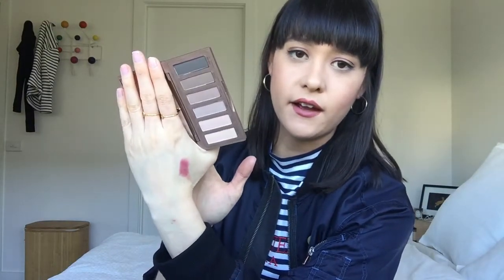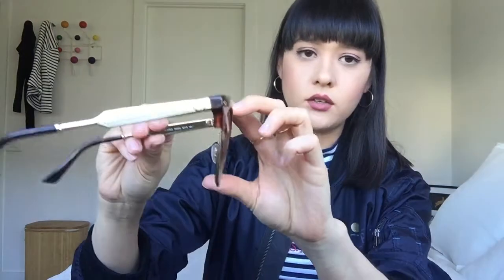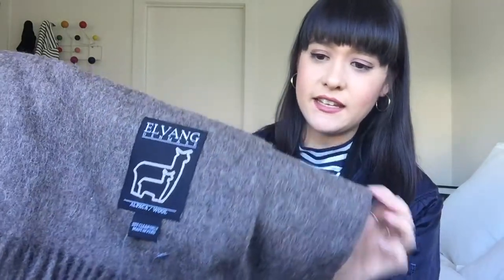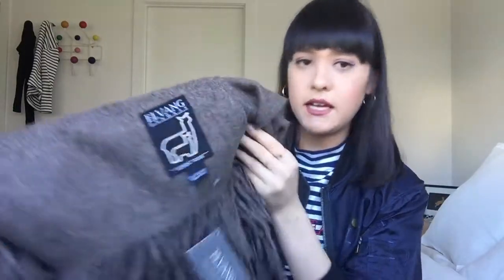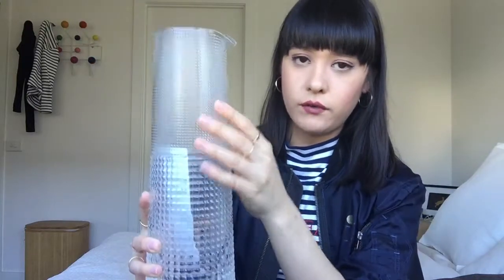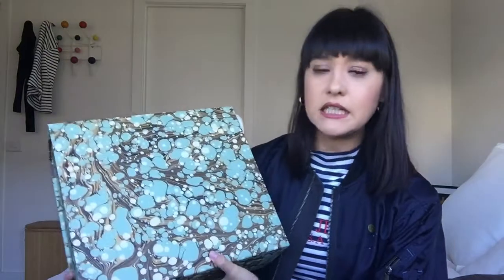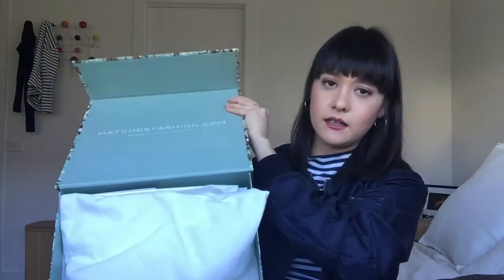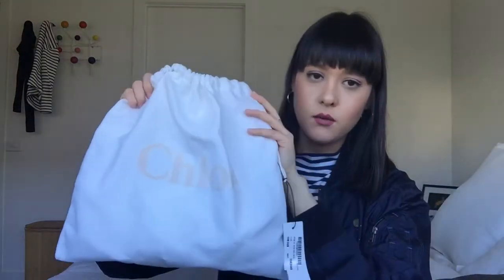What I Got For My Birthday 2016 feat. Chloe Mini Marcie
Hello Hello!

A BIG thank you to all my new subscribers, thank you for your support.

Something different...I thought I would share with you some of my fabulous gifts I received for my 28th birthday. I feel very lucky to have such a generous and loving family and wonderful friends!